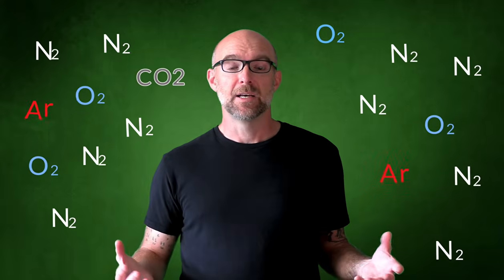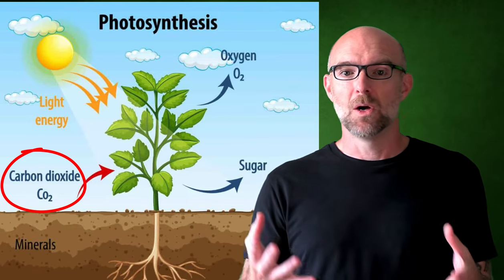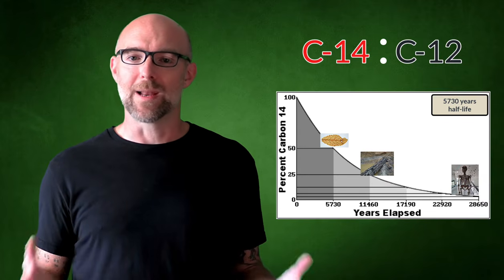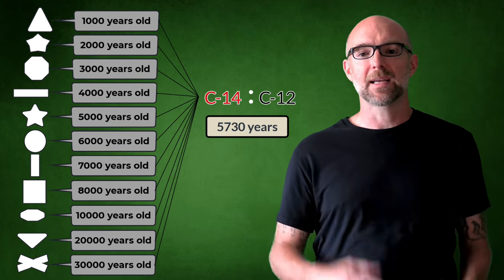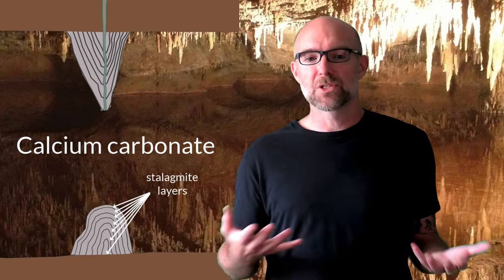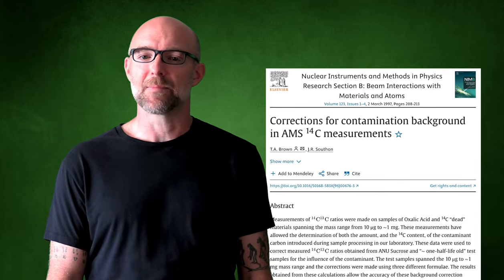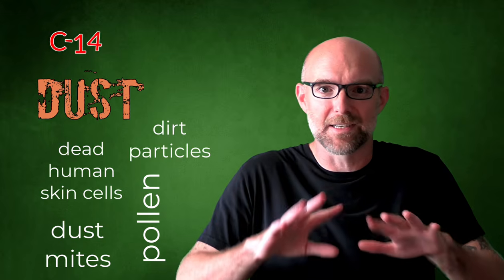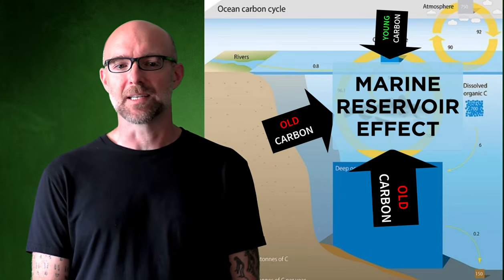Creationist Claims: Can Carbon Dating Be Trusted?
Creationist arguments often target radiocarbon dating, claiming that the method is unreliable, assumption-based, or “proves nothing.” In this video, we unpack what radiocarbon dating actually is, how it works, and why it continues to hold up under rigorous scientific testing.

We start by exploring how carbon-14 is formed in Earth’s atmosphere through cosmic ray interactions with nitrogen, and how living organisms take in that carbon until the moment they die. From there, we’ll look at how scientists use the ratio of carbon-14 to carbon-12 to determine the ages of ancient objects—and how independent calibration records from tree rings, corals, stalagmites, and ice cores allow us to reconstruct the changing atmospheric ratios over the last 50,000 years.

Finally, we’ll examine some of the most common creationist claims about radiocarbon dating—from “stone-dead” carbon contamination to the so-called “27,000-year-old snail” problem—and reveal how phenomena like contamination and the marine reservoir effect are understood, corrected for, and fully accounted in modern radiocarbon science.